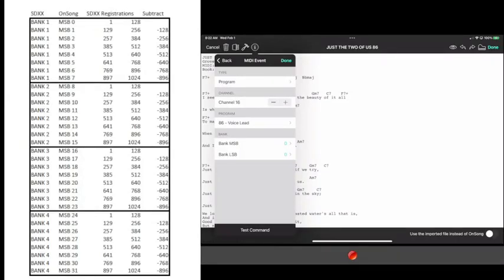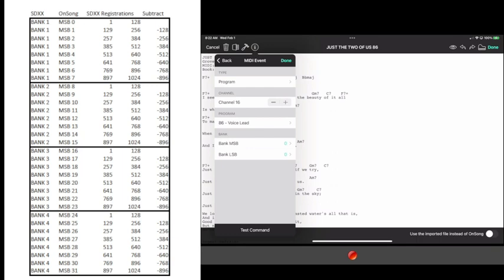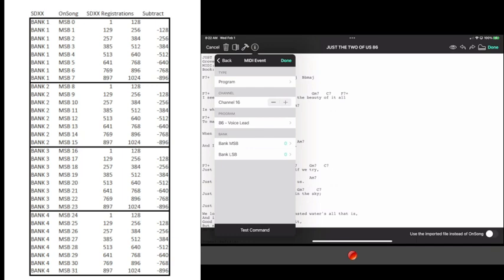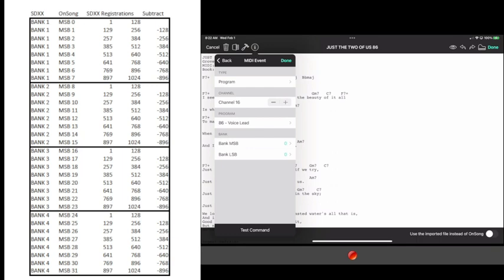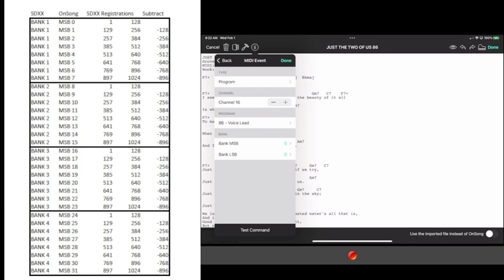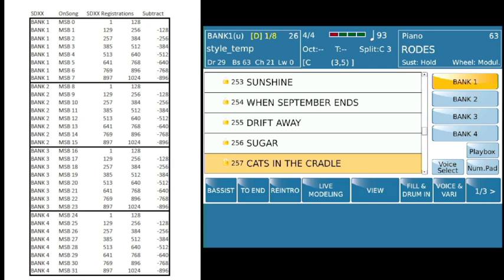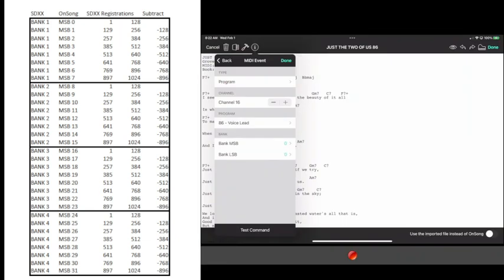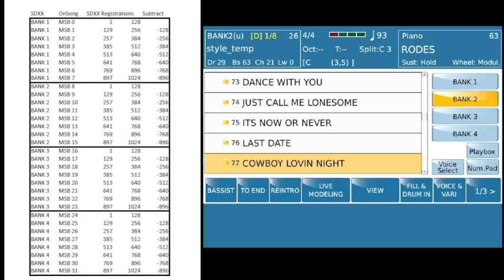What Bank MSB and Program number to use?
Here's a chart that helps you to program the Bank MSB and Program number in OnSong music App to automatically change Registrations on the SDXX.